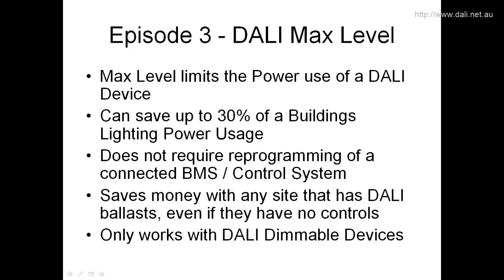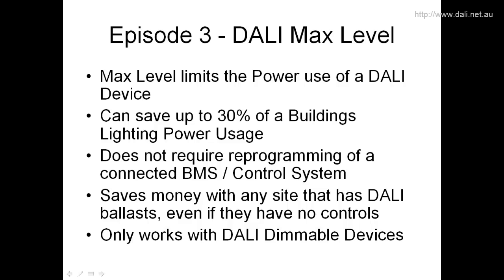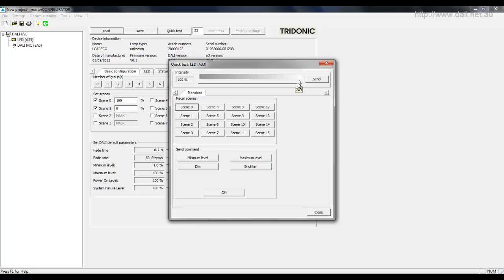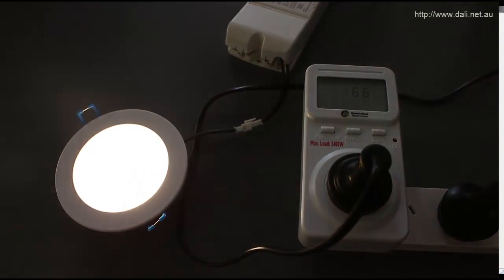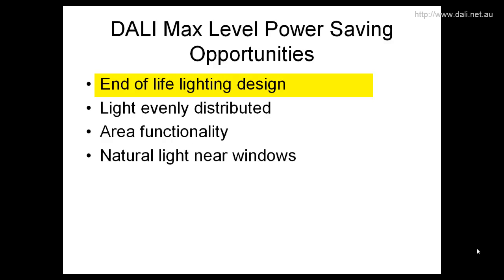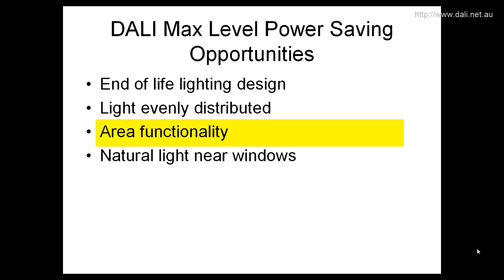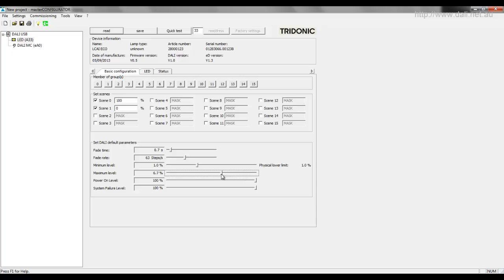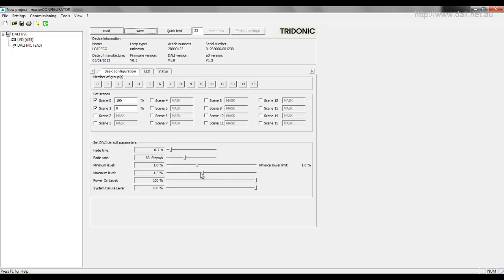DALI School Episode 03 - Max Level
In this episode we show you a quick tip that can save up to 30% of power on any DALI Lighting installation.